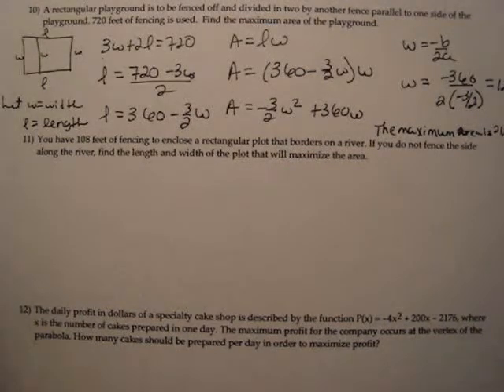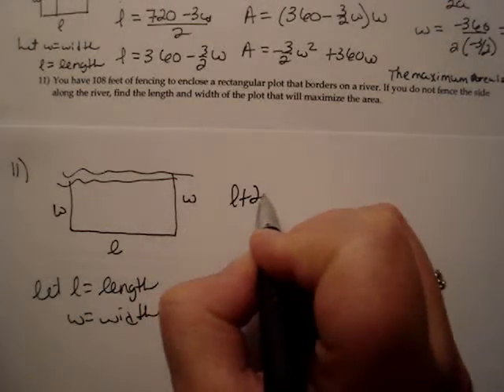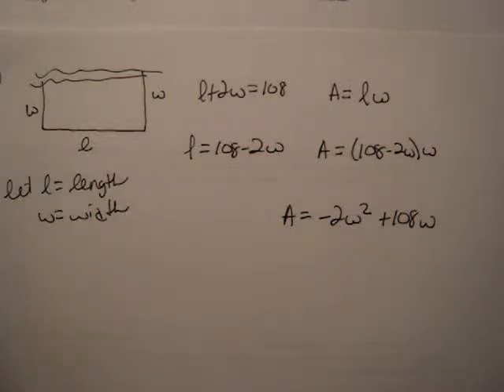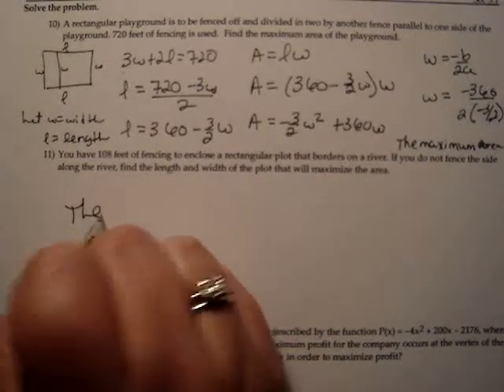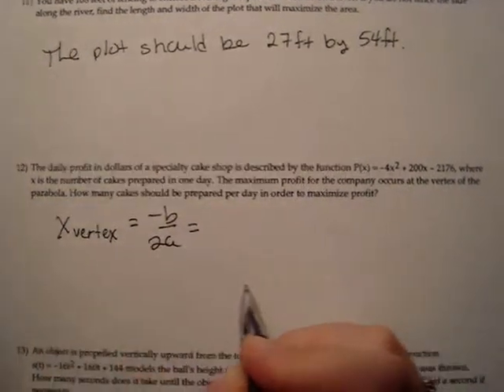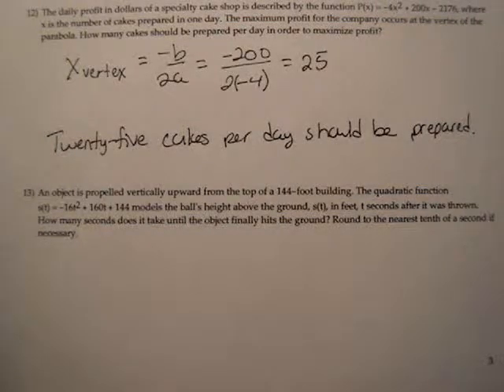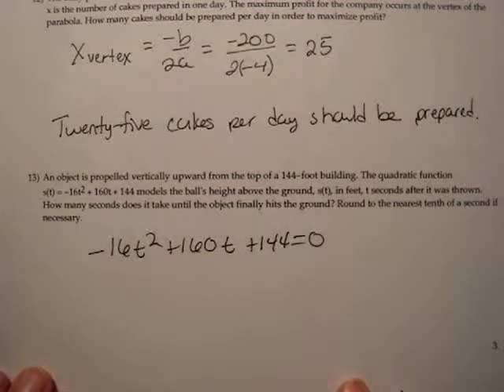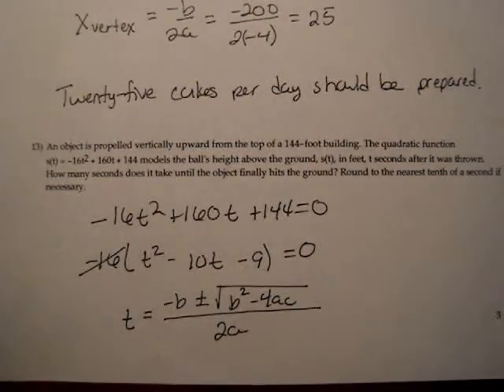Math 120 Sec 3.1 Part 2